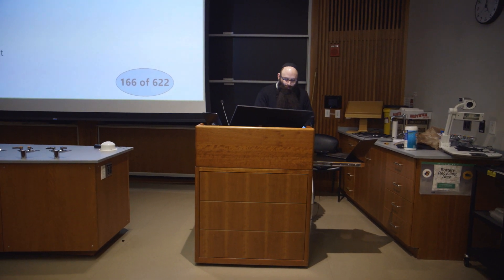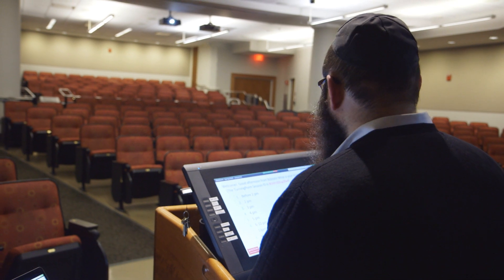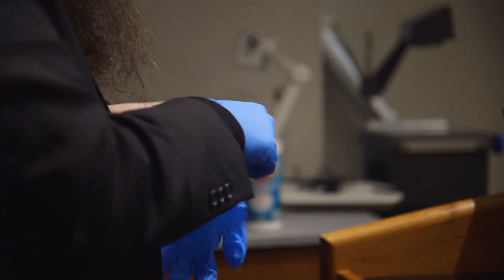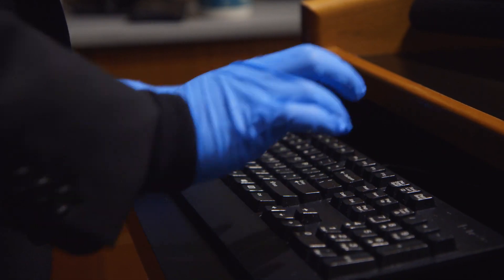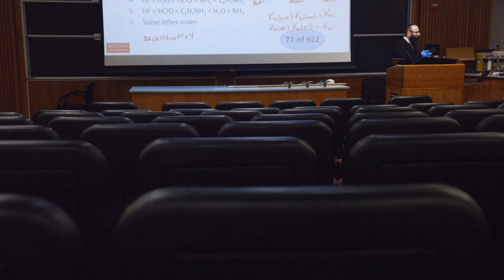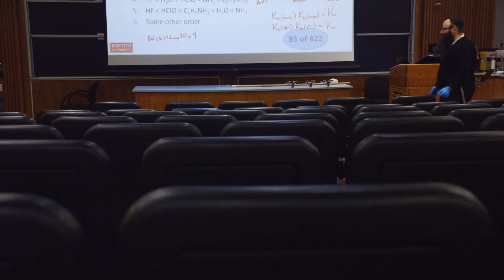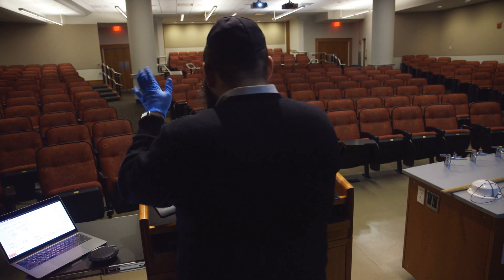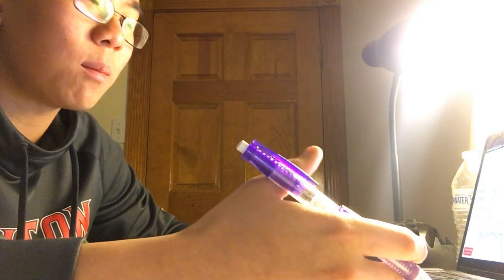Remote Teaching and Learning During the COVID-19 Pandemic (review)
It’s perhaps the biggest experiment in higher education in modern times. As universities across the country and world close their campuses and send students home to continue learning remotely, scholars and professors shift to remote teaching, reconnecting with their students via technology amid the global COVID-19 pandemic.

In this video, Binyomin Abrams, master lecturer of chemistry at the Boston University College of Arts & Sciences, teaches his first class remotely, and talks about the challenges and rewards of remote teaching and learning during the COVID-19 pandemic.

Read the article "Remote Teaching and Learning in the Time of COVID-19" on BU Today